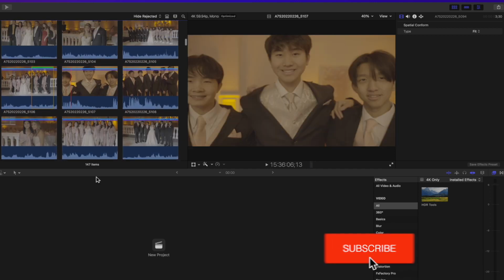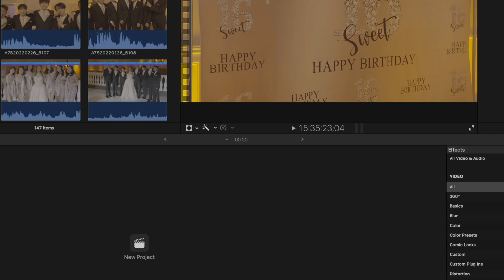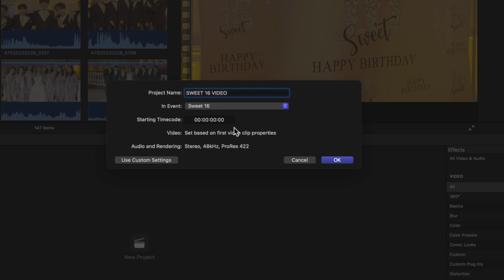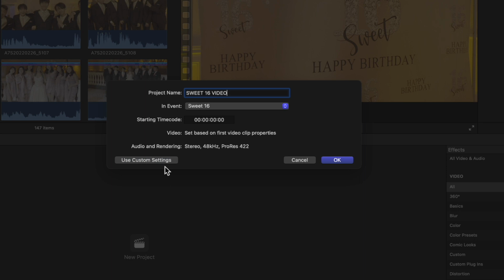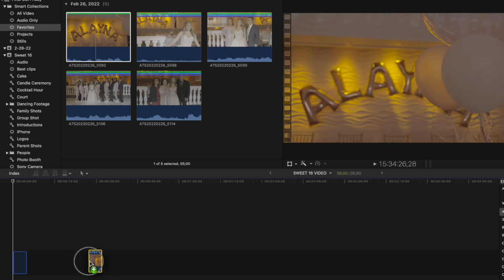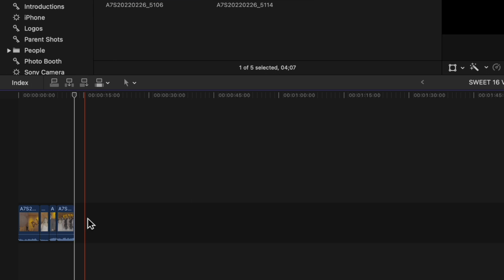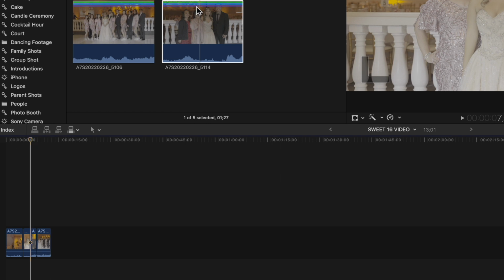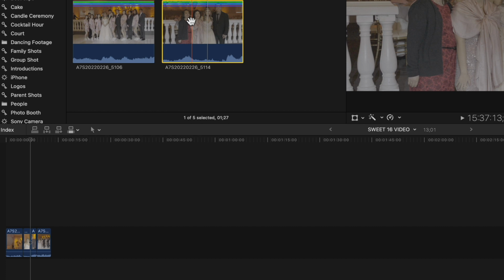Final Cut Pro X - Creating Projects and the Timeline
It's finally time to bring your clips into your project. We discuss how to make a project and bring the clips to the timeline using shortcuts.

From the perspective of former Apple Geniuses and Creatives at Apple retail, we aim to enrich our listeners with personal customer stories. Also, coverage of Apple news, live reactions during Apple Events, and so much more. We love to educate and talk about everything at Apple. We challenge you to Think Different.